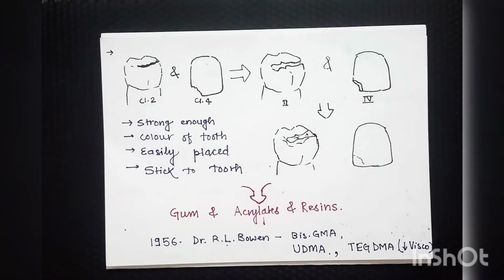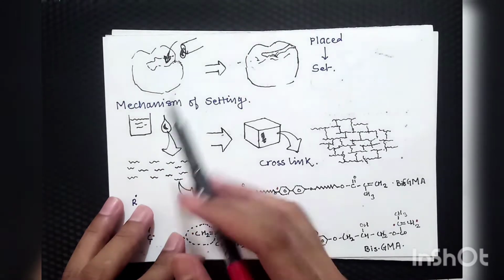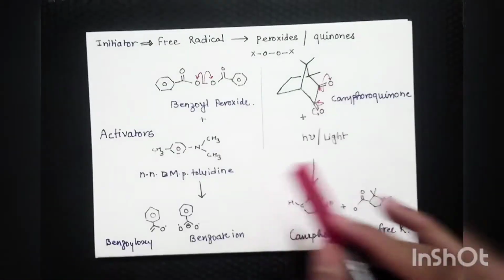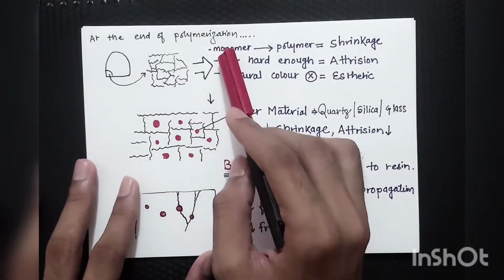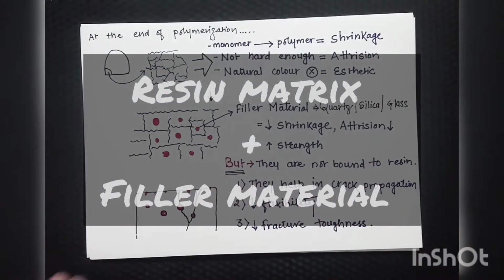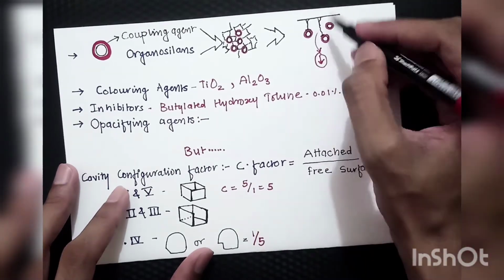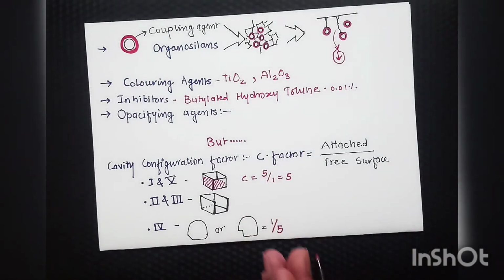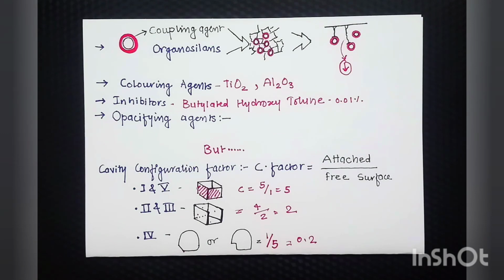Composite resin - Components & C Factor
This video describes the components of composite resin, mechanism of resin setting , importance of filler particles & coupling agent and C Factor.